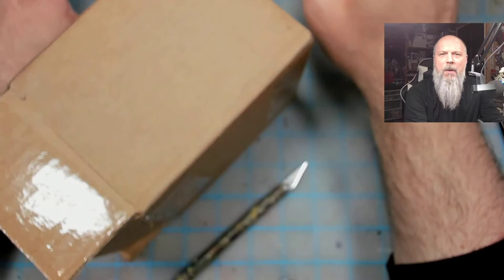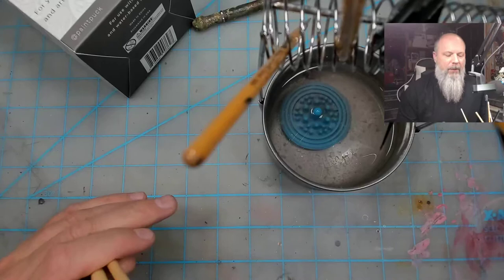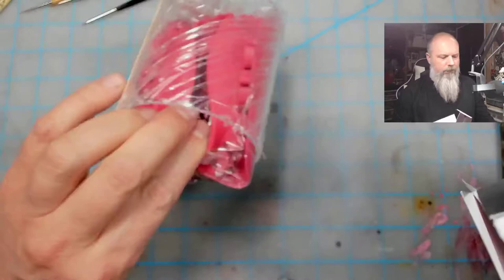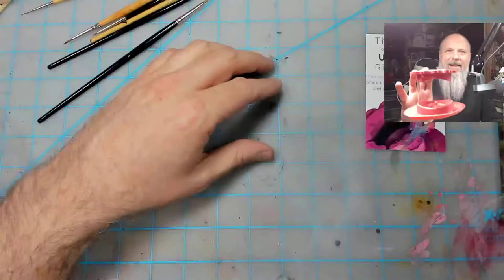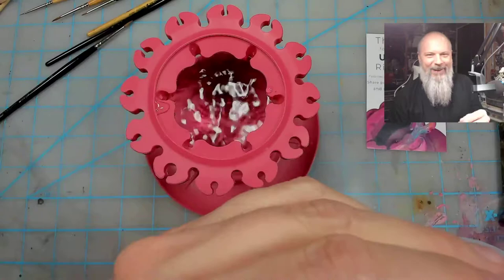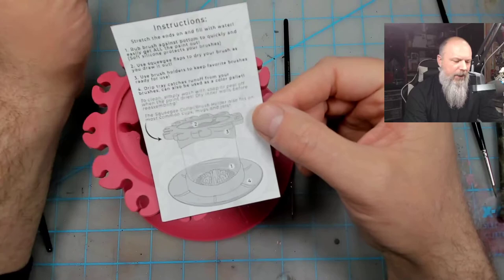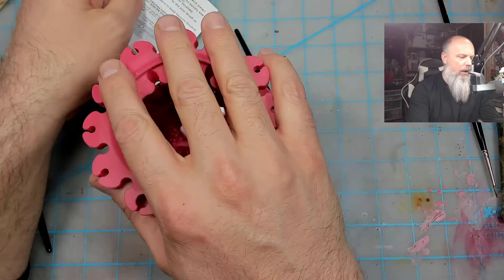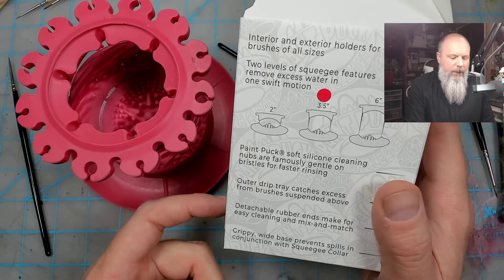Paint Puck Unboxing and Review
A quick unboxing video for you - the Paint Puck!
I am quite impressed with this pretty neat hobby tool. Is it the ultimate rinse cup? Possibly.